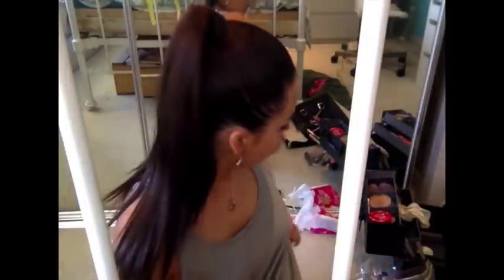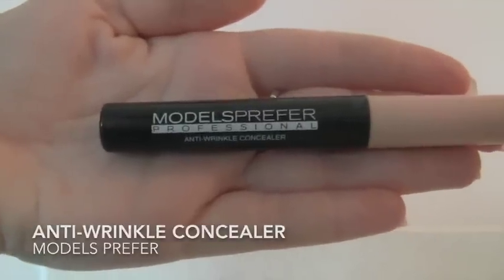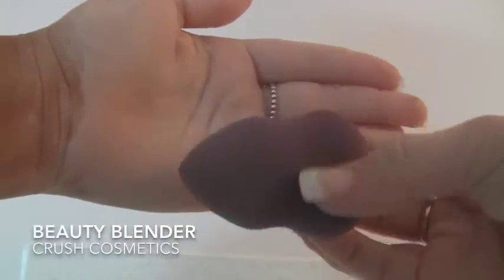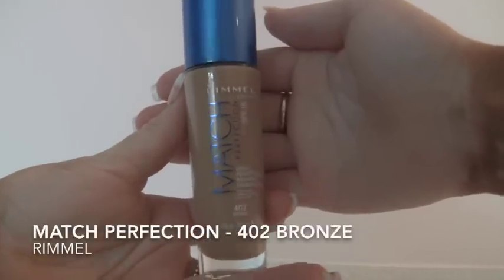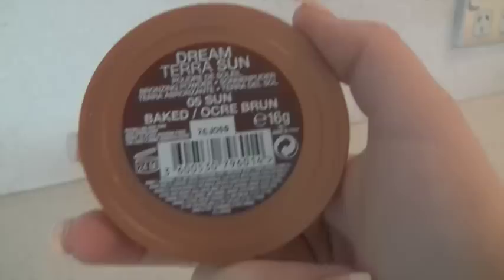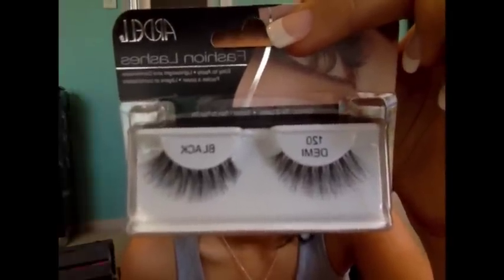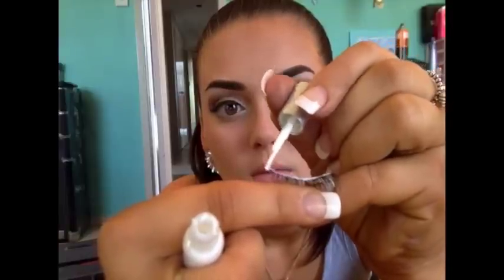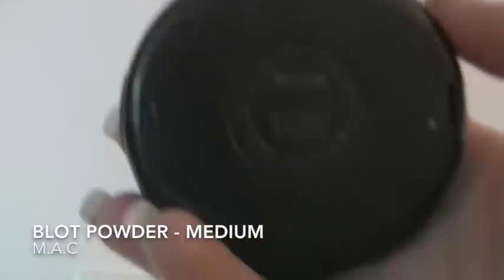5 Minute Full Coverage Foundation Routine!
I've been receiving many requests on how i do my foundation, so i thought that I may as well film it when I got my self ready for my semi formal!Please Like, Subscribe, Comment, Share and tell me your thoughts on this video so i can make the next one better!

Time Of Our Lives - What About Tonight
Work - Iggy Azalea

Products -
MAC - Prep + Prime
Models Prefer - Antiwrinkle Concealer
Crush Cosmetics - Beauty Blender
MAC - Studio Fix Fluid
Rimmel London - Match Perfection #402 Bronze
Face Of Australia - Illuminator
Essence - Fixing Loose Powder
Face Of Australia - Blush
Nude by Nature - Natural Mineral Lip Liner
Inglot - Lipstick #118
Face Of Australia - liquid Liner in Black